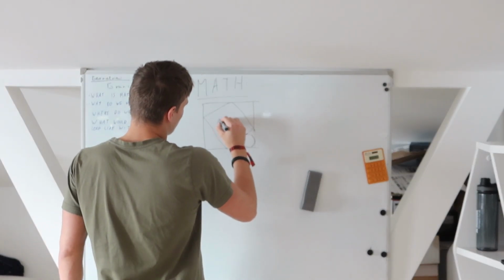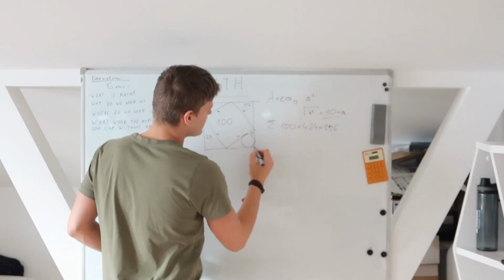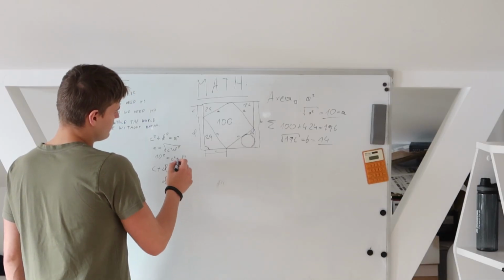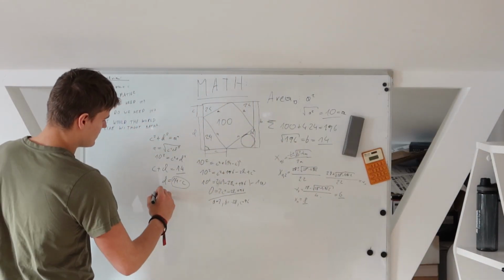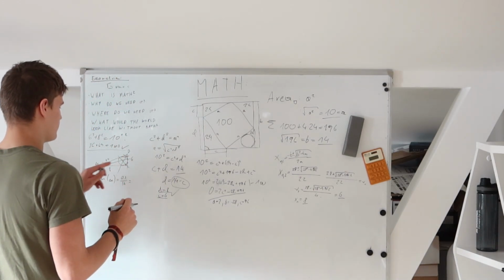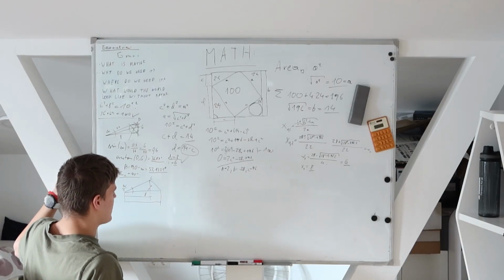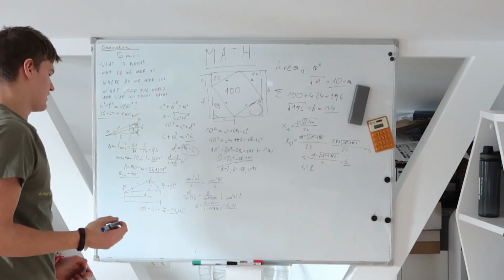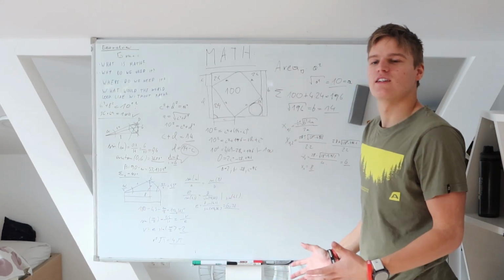Math_2/Showcasing beauty of math_1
Nice problem to solve, tests your math skills and was fun!